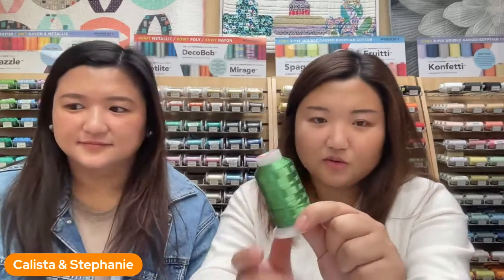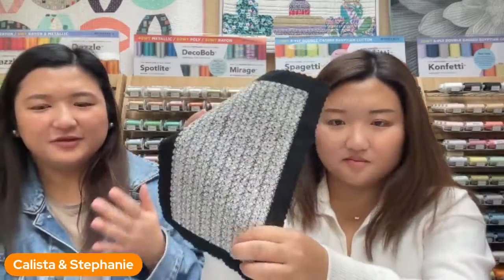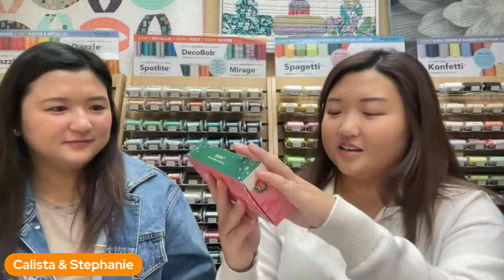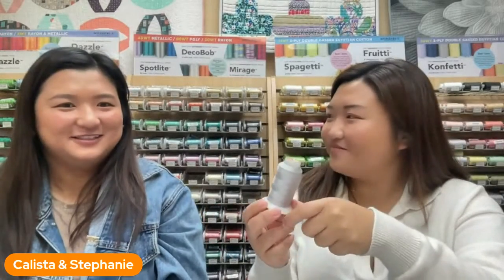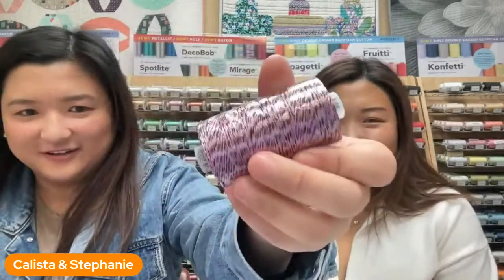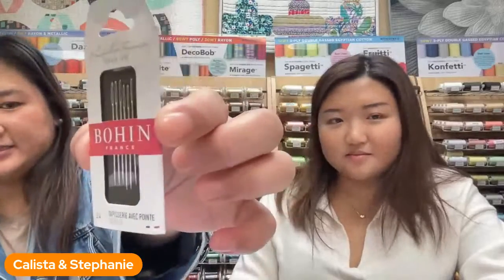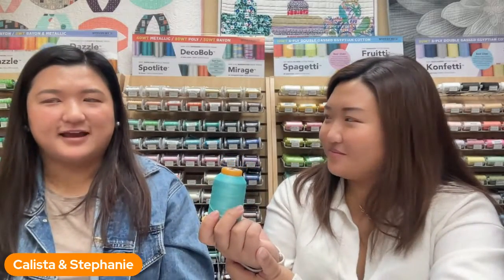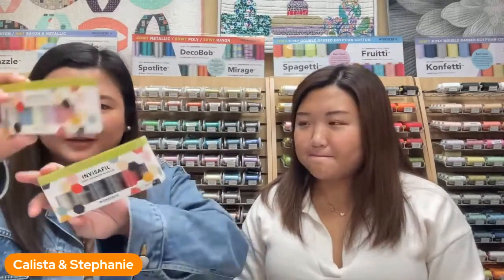WonderFil Q&A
Join us for a fun live and ask all your thread questions and get threaducated!